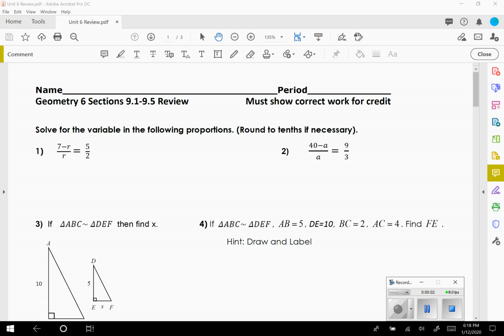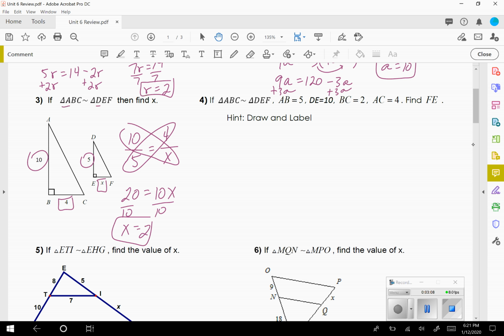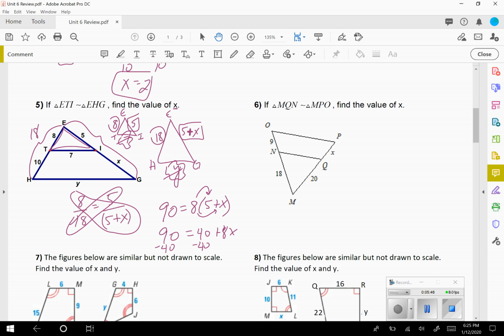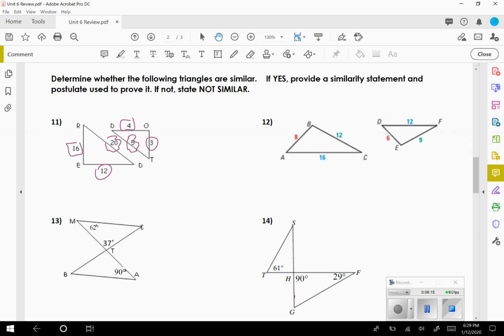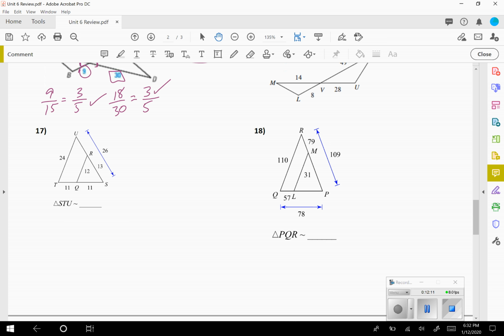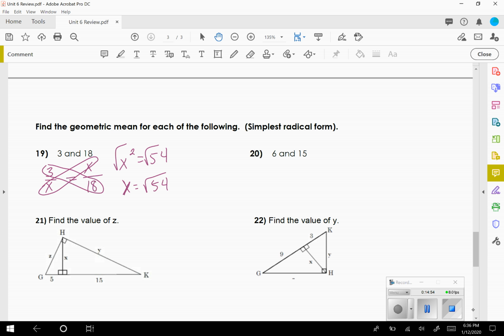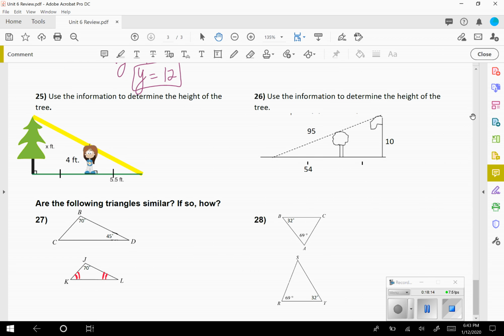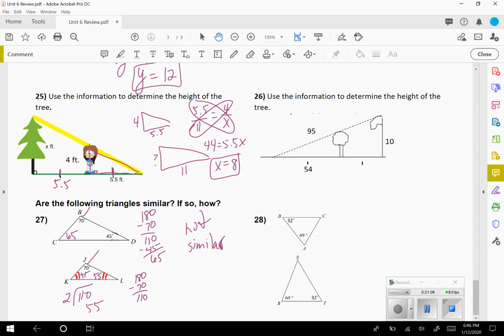Academic unit 6 test review